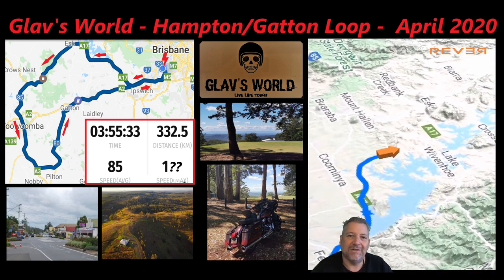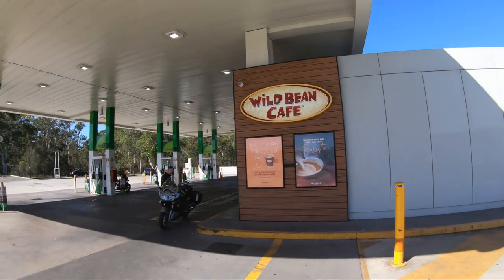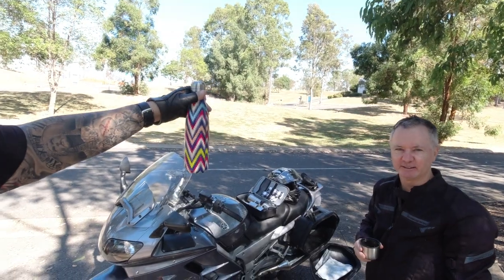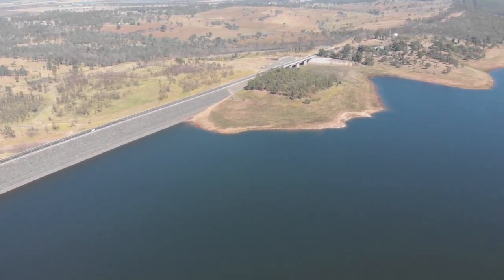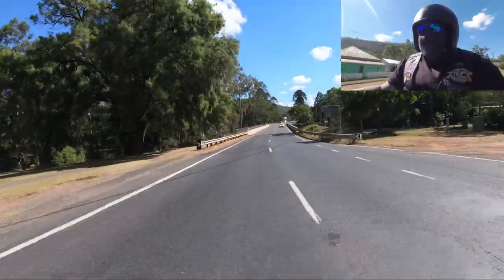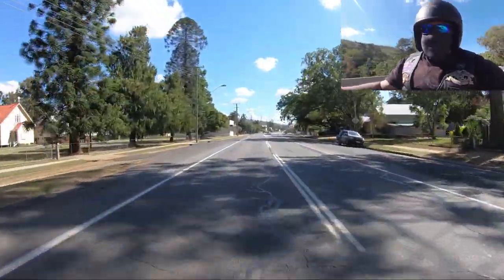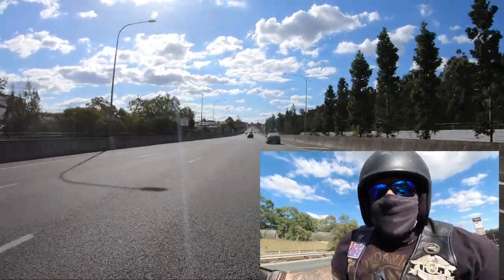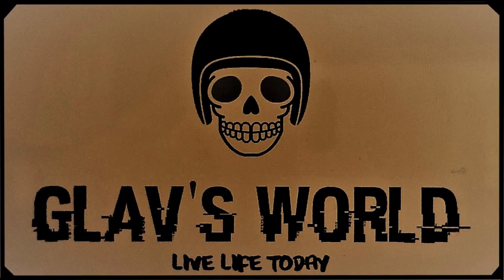Latest Glav's World Ride doing the Hampton/Gatton Loop in SE Queensland. Another very scenic Ride.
This fantastic Glav's World ride sees us heading from Brisbane out past Wivanhoe Dam rto Esk and up the Great Dividing Range to Hapmton. Then from Hampton we head through Towwomba and down the range adain to Gatton. All up this great ride is 333km